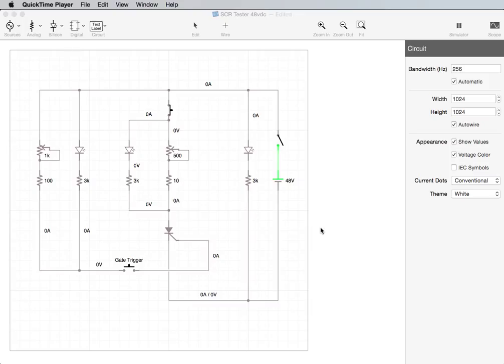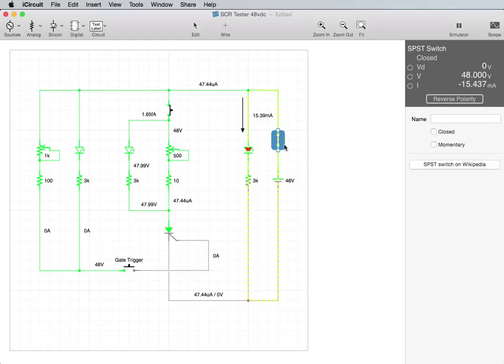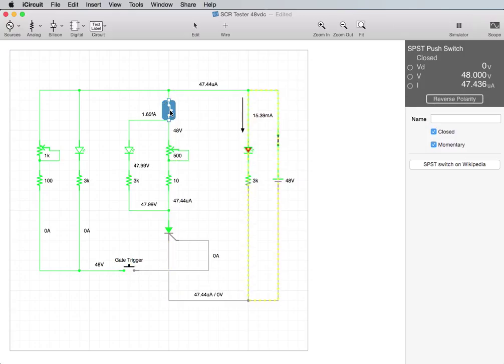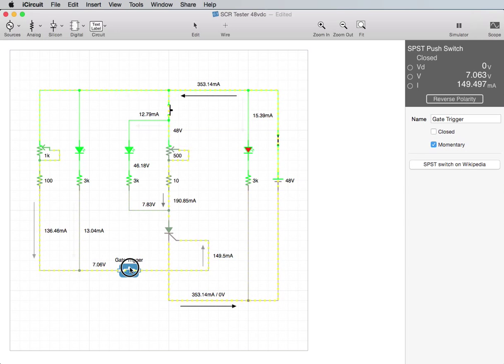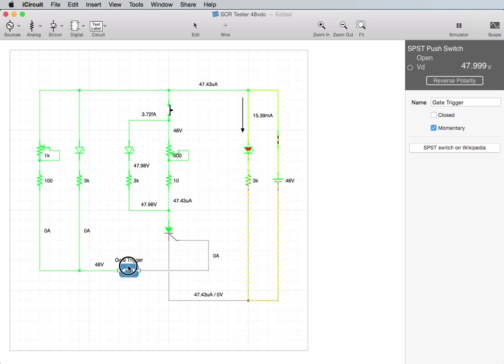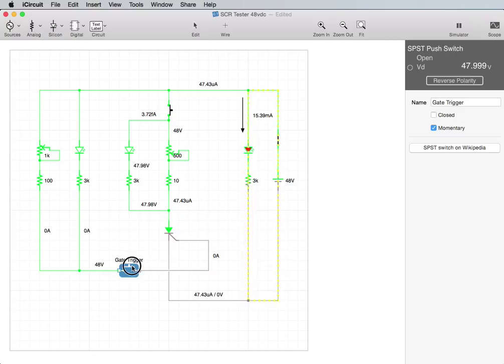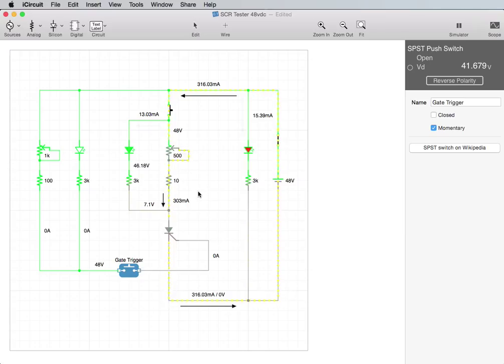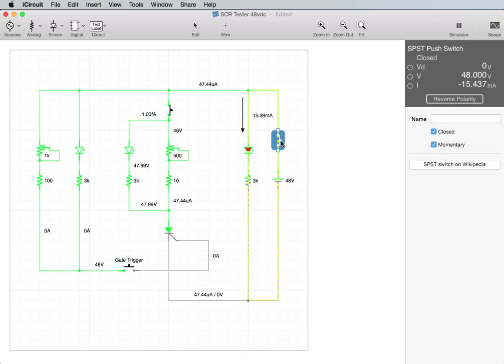SCR PowerBLOCK Tester [Circuit Diagram] with Circuit Simulator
Diagram of a SCR Powerblock Tester I designed and built.  Designed and tested with iCircuit on an iPad.
Note: not show in the schematic but the actual tester has two amp panels for current readout.

Shop for SCR Testers or Thyristor Tester.  Many multifunction testers with test scr, igbt, etc.
This prototype device tests the Gate Trigger Current (IGT), Latching Current (IL) and Holding Current (IH) of Powerblock SCR Modules (Thyristors).

The dial, led indicator and amp panel on the left are for the gate trigger and current.  The dial, led indicator and amp panel on the right are for the A/K Latch and Hold Current.
When the trigger button is pressed current must be increased with the dial until the right led lights - that is the required Gate Trigger Current displayed on the amp panel.
Now the A/K load current must be increased until the right led lights and stays on after the trigger is released.  Then the SCR is latched in the On state and the current displayed on the amp panel is the required Latching Current (IL).  Current can be lowered down to the Holding Current (IH) for the specific SCR under test and still stay in the On state (check data sheets).  If current falls below (IH) the SCR will turn off.

This prototype was made since I couldn't find such a product on the market to test large Powerblock SCRs requiring high IGT and IL currents.

Next project after I make the final polished version of this tool is an (IPM) Intellimod IGBT tester.
MATERIAL LIST:
Seahorse Case SE300
Step Up Transformer 120/240+
Bridge Rectifier 1000v
AC Panel VM 0-300vac
DC Panel VM 0-450vdc
DC Panel AM 0-20ma
Pamona 4mm Panel Jacks
4mm Banana Plug Alligator Clips (5pc)
4mm Banana to Banana Stackable (5pc)
Panel Mount Fuse Holders
AC Rocker Switch
On/Off/On 4PDT Toggle Switch
Momentary Push Button
1000 Ohm High Wattage Resistors
Wago Lever Locks

AC Inlet Power Socket Switched & Fused
AC Outlet
DC Outlet
DC Power Cord Plug C14 to C13
Male C14 Male C13 Female Connectors

Hook Up Wire
Electrical Connector Assortment

Lexan Sheet

iCircuit - The Realtime Circuit Simulator and Editor.

iCircuit is the easy to use electronic circuit simulator and designer - the perfect tool for students, hobbyists, and engineers.

iCircuit on the Mac App Store. iCircuit on the App Store
iCircuit iOS to Desktop circuit simulator app. Realtime cirxuit simulator app.

Look for Thyristor or SCR Tester Diagram and SCR Tester Schematic.
Search for the SCR Testing Circuit Diagram of the semiconductor Simple SCR Tester.
While Testing High Power SCRs use a High Power SCR Tester with the SCR Tester Circuit.
Be certain the SCR Tester Diagram in conjunction with the SCR Tester Circuit is adequate.  Thyristor Powerblock SCR Tester with Powerblock SCR.
Search How to: SCR Tester and find DIY SCR Tester and look for SCR Schematic Circuit as well as others including Electronic Test Equipment.